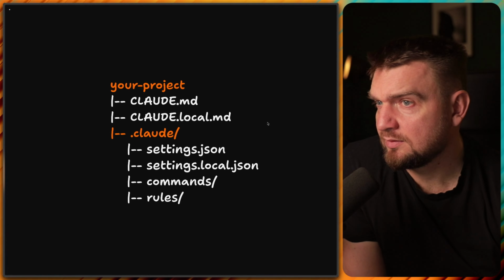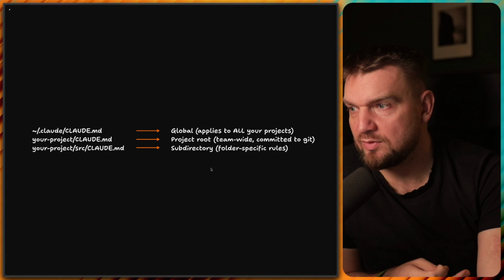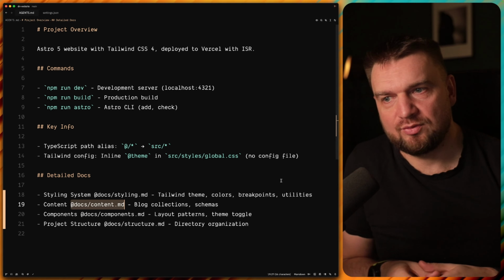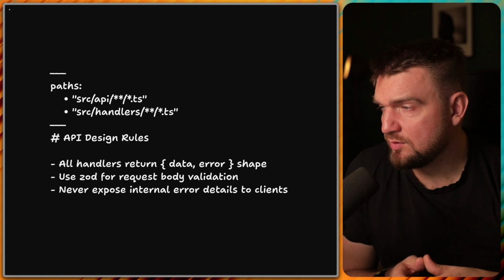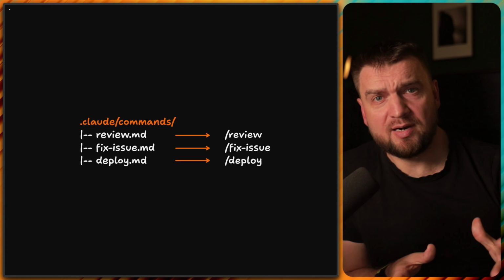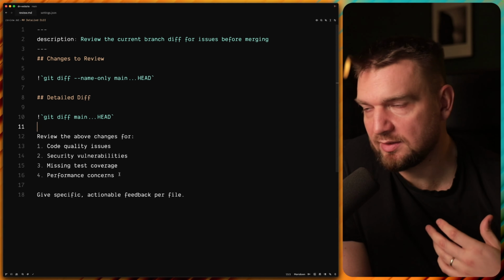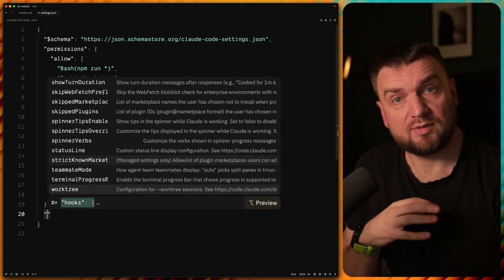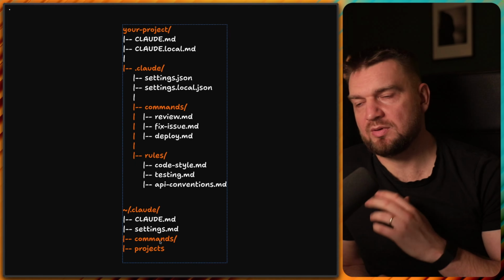Anatomy of the .claude/ Folder — The Secret to 10x Claude Code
Most developers never open the .claude folder. That's a mistake.

This folder is the control center for how Claude Code behaves in your project. Your instructions, your custom commands, your permissions — it all lives here.

In this video, I break down the full anatomy:

- The rules/ folder — modular, path-scoped instructions
- The commands/ folder — custom slash commands
- settings.json — permissions and safety

Whether you're working solo or in a team, understanding this folder will save you hours of correcting Claude and let it actually do useful work.

00:00 Introduction - Why the .claude folder matters
00:44 Welcome & channel intro
01:06 What we'll cover today
01:28 Two .claude directories: project vs global
02:48 Project-level vs global config explained
03:00 CLAUDE.md - The most important file
03:40 Multiple CLAUDE.md files & how they stack
04:41 Keep CLAUDE.md under 200 lines
05:21 Real example of an effective CLAUDE.md
06:01 What NOT to put in CLAUDE.md
06:21 Using @import to reference external files
06:42 Using /init to generate a starter CLAUDE.md
07:22 CLAUDE.local.md - Personal overrides
08:42 The .claude/rules folder - Scaling instructions
09:43 Scoping rules to specific file paths
11:04 Rules as micro-services for your config
11:24 Custom slash commands (.claude/commands)
12:04 Real example: building a /review command
13:25 Project commands vs global commands
14:06 Good use cases for custom commands
14:46 settings.json - Permission controls
15:26 Allowlist, denylist & the safety net
16:27 settings.local.json for personal permissions
17:07 Settings hierarchy & overrides
17:28 Full anatomy recap
19:08 Recommended setup progression (5 steps)
21:10 Your homework after this video
21:50 Next video preview: Skills & Sub-agents
22:30 Newsletter & outro

📌 Next video: Skills and Subagents — the advanced .claude/ folder